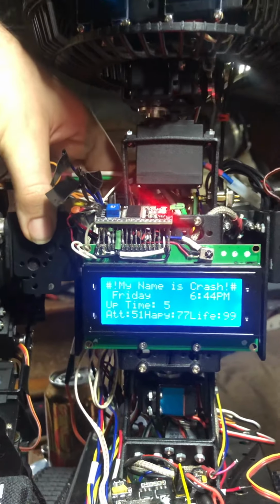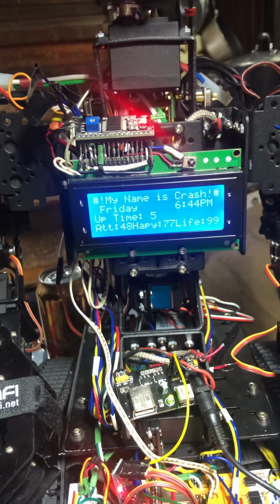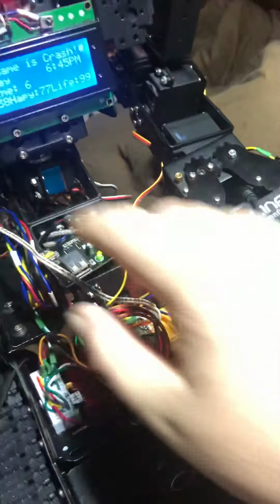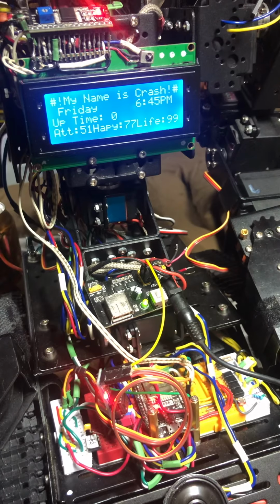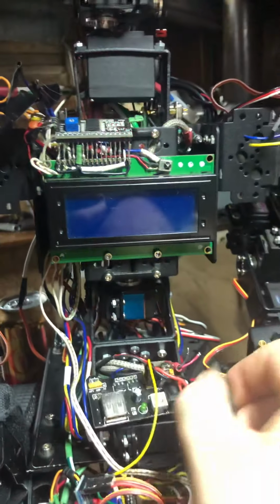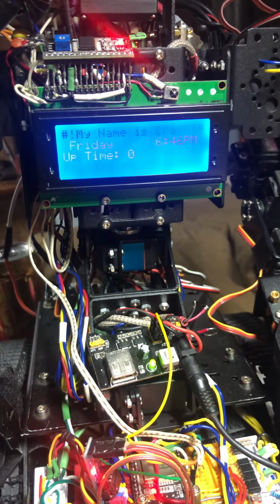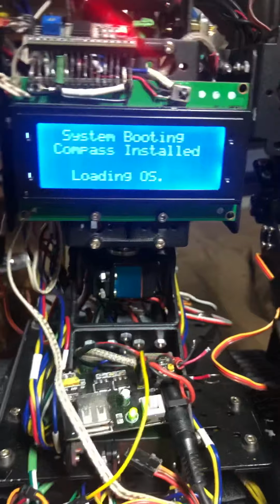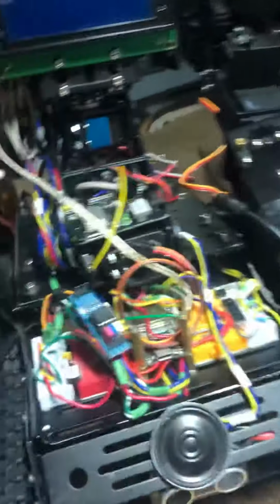EEPROM working demonstration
working demonstration of the EEPROM